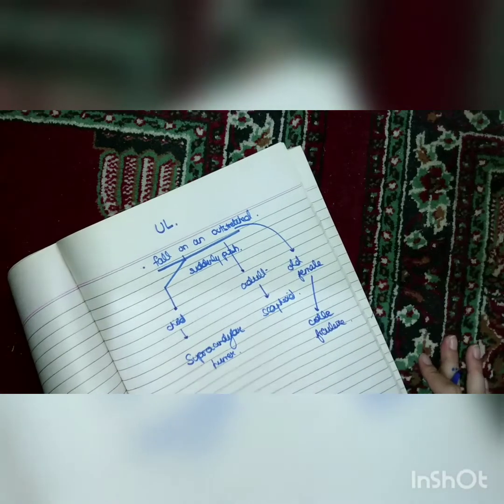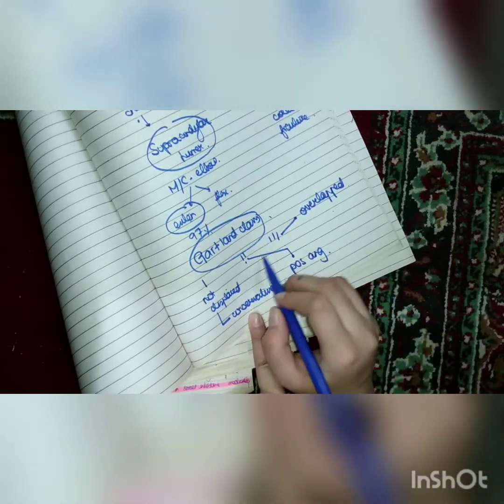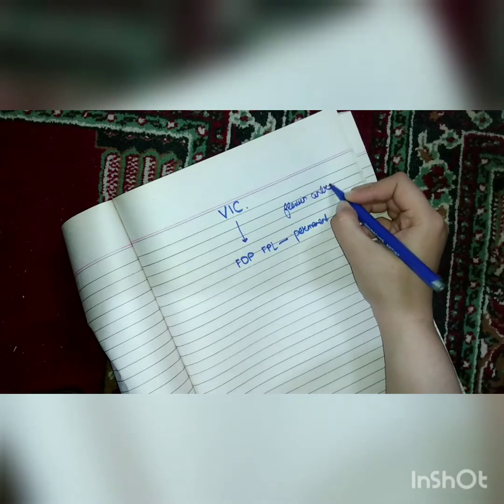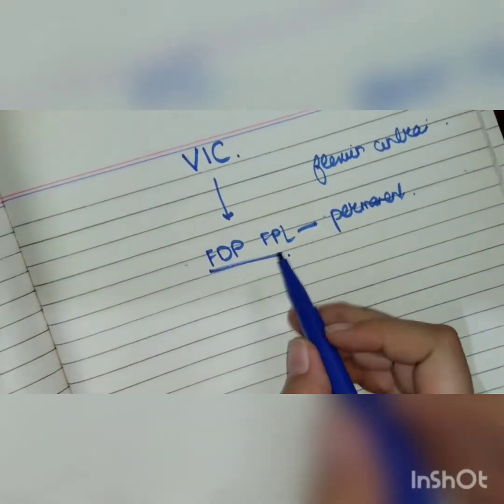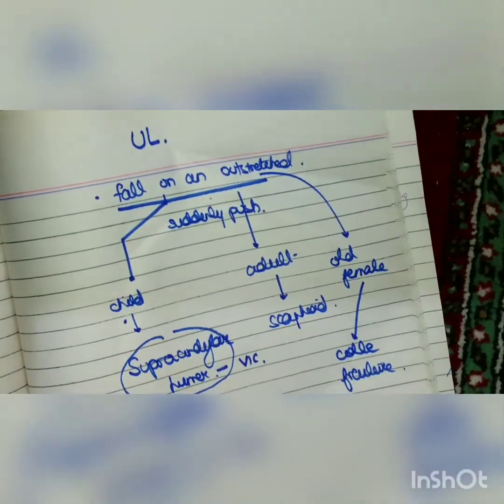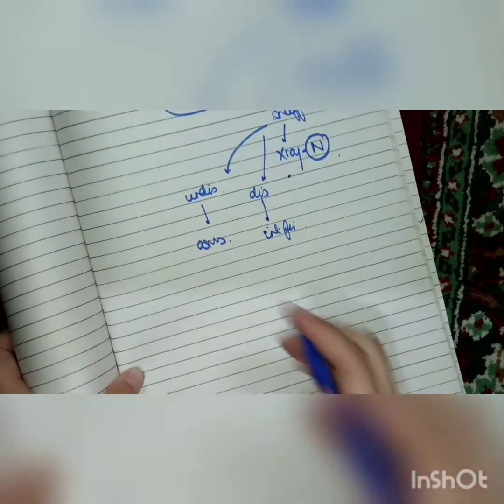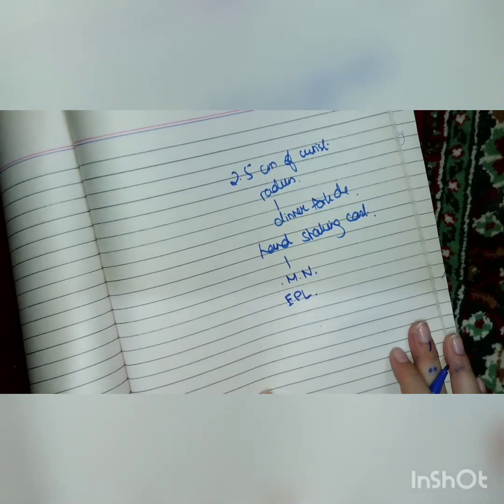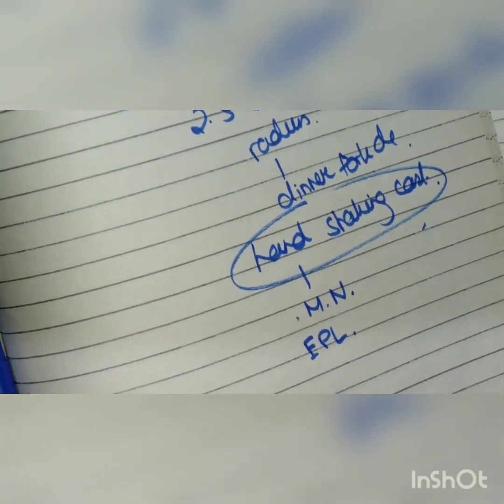Orthopedics: Upper Limb Fractures